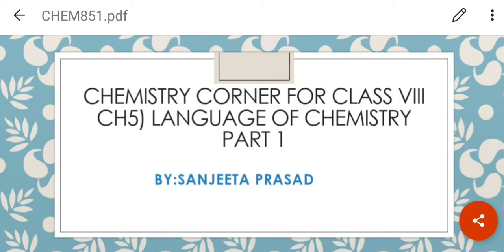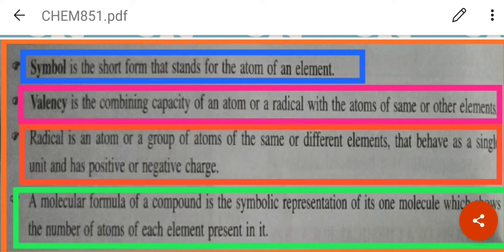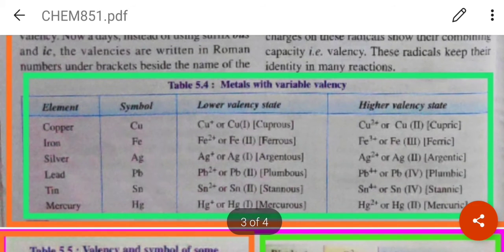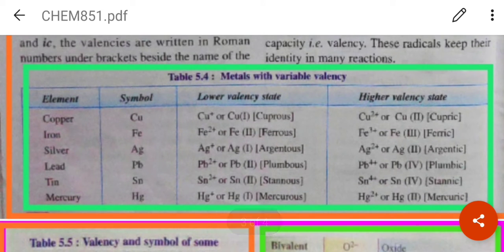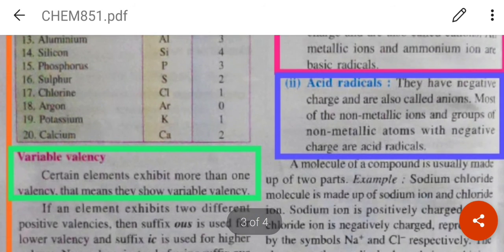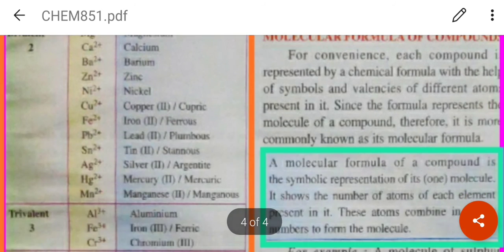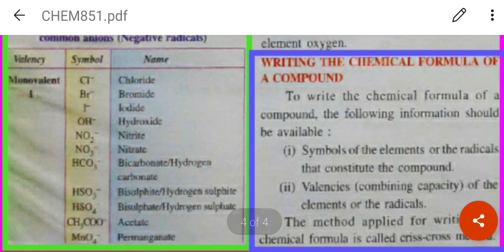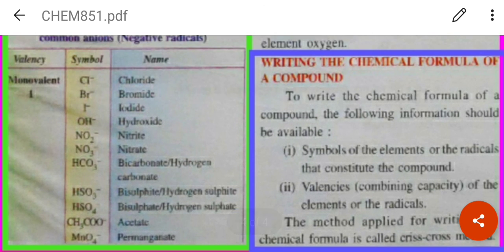CHEMISTRY CORNER FOR CLASS VIII